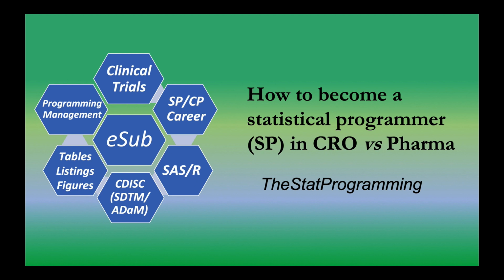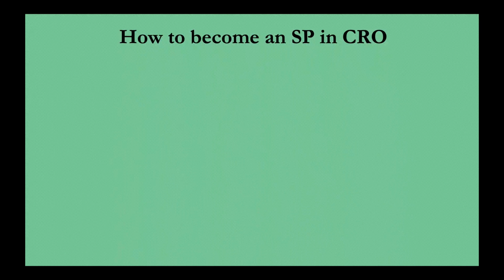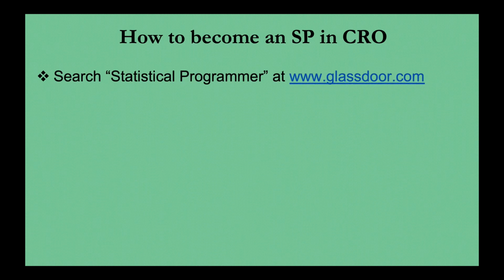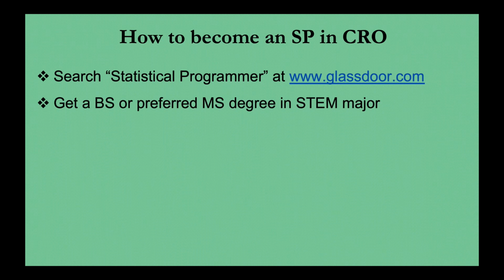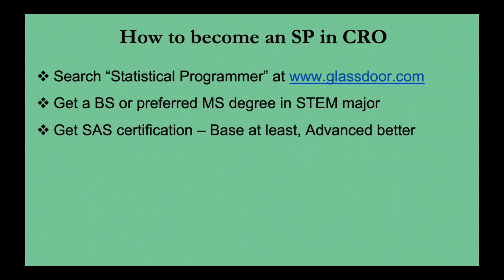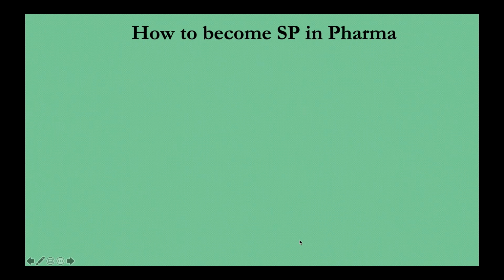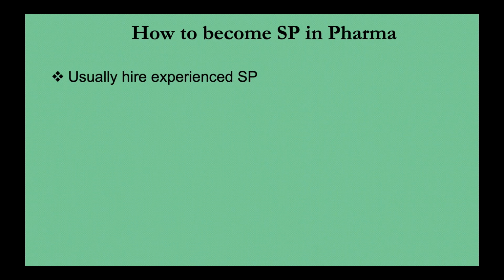How to become a statistical programmer in CRO vs Pharmaceutical Industries